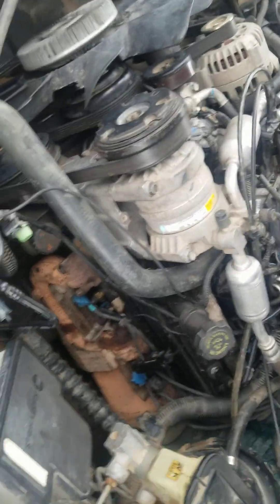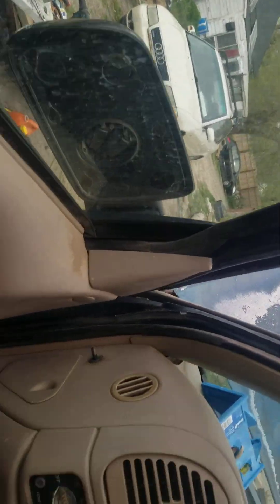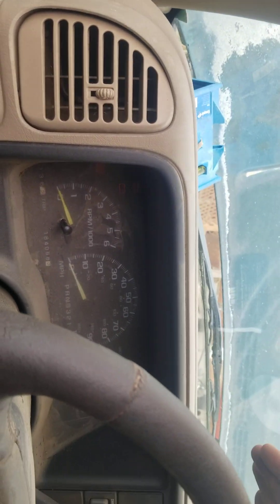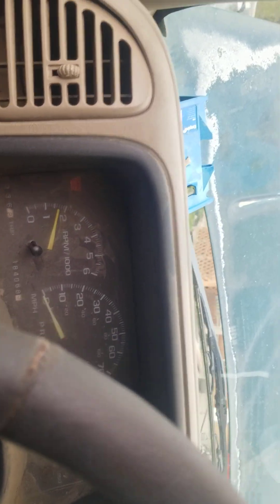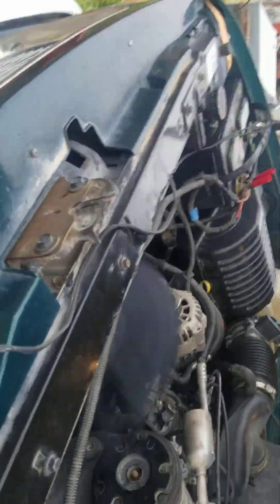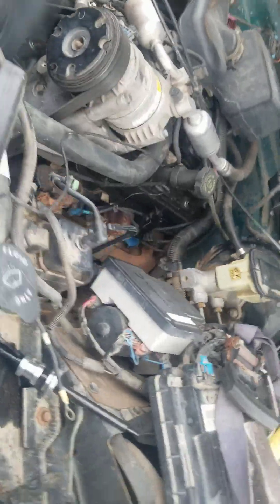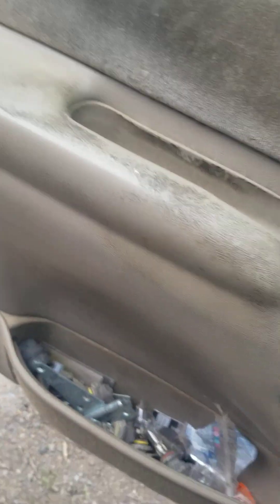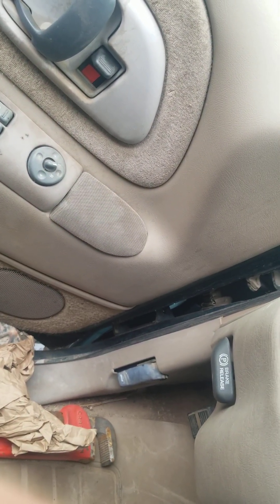Starting Chevy 350 after completely rebuilding motor with new block and crank +more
Breaking in the basically new motor I built. Used 4 bolt main block with like new racing pistons, oil pump, forged crank, new bearings, new rings. using the stock intake and the stock oil pan since the modified one won't fit. Eventually I will likely swap the spider injector and intake for a performance intake and carb along with distro.